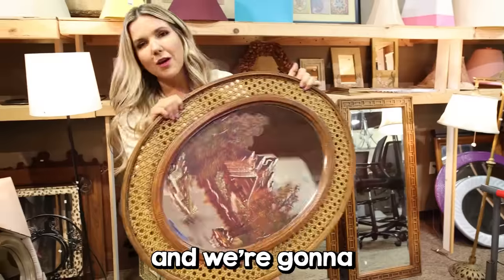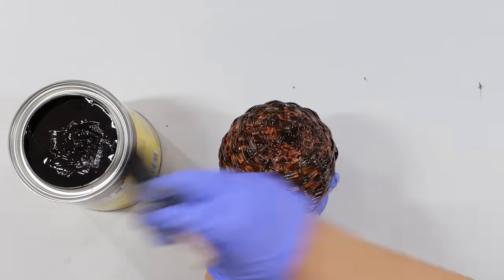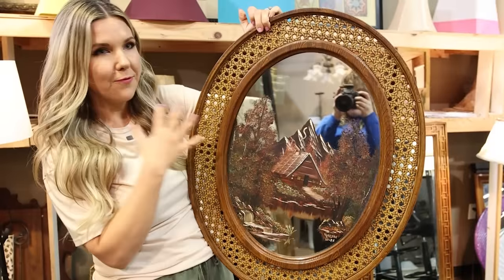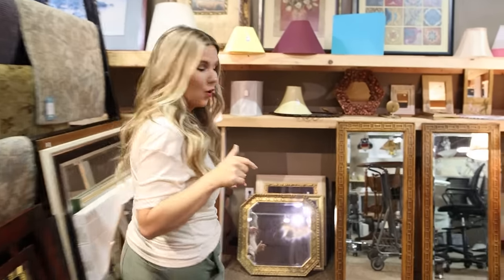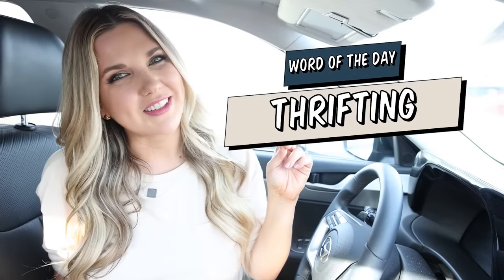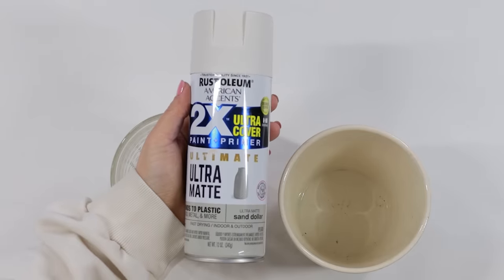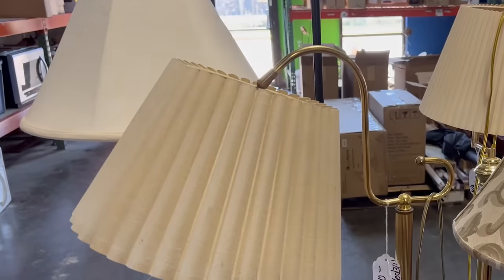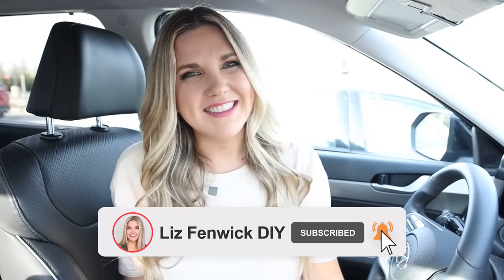I Transformed My Home With UNREAL Thrifted Items...it Looks JUST LIKE POTTERY BARN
The first 1,000 people to click the link will get a full year of Premium membership to Craftsy for only $1.49

Join Liz Fenwick in this thrifting adventure as she transforms thrift finds into stunning Pottery Barn Dupes! Uncover budget-friendly DIY secrets and elevate your home decor.

Remote Control Tea Light Candles
Gold Rub'N'Buff
Black Rub'N'Buff
Foam Brushes
Miniwax Gel Stain
Dawn Powerwash
Country Chic Driftwood Paint
Frog Tape
Chalk Paint Brushes